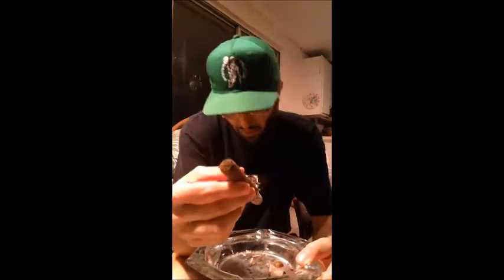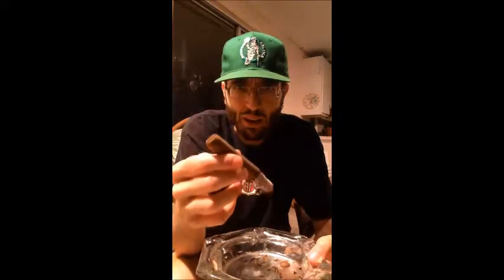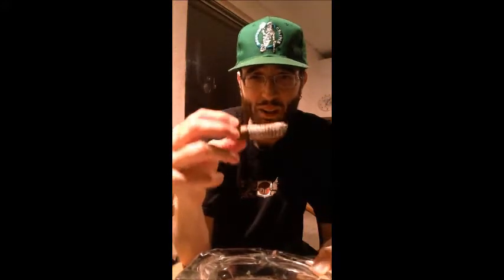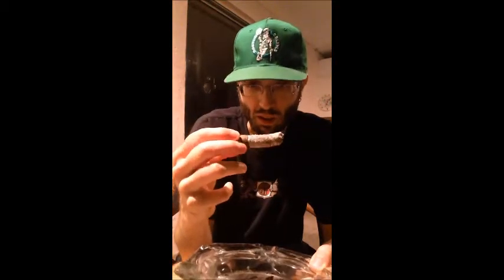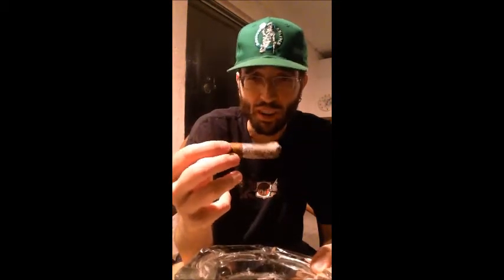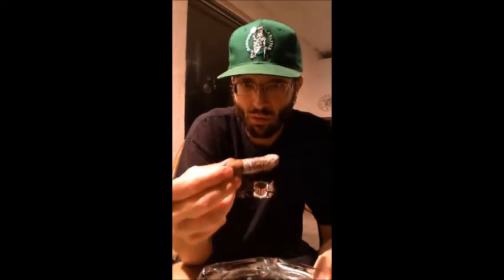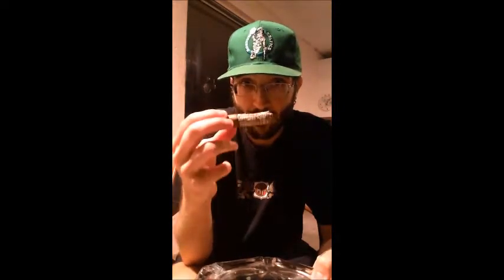My cabinet series natural toro aged 13 14 months Cigar Review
Ok this is my series now.. the ones I been working on for awhile. I may make this a bigger hobby if I have a big enough reason to. But this was aged roughly 13-14 months extra from when I bought them low. They can be turned into great smokes depending on what you do to them though.